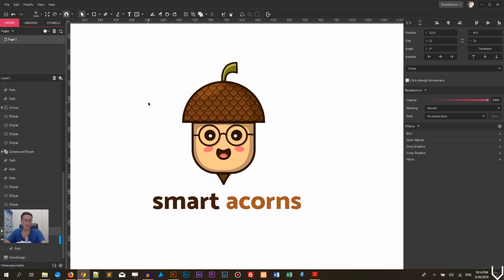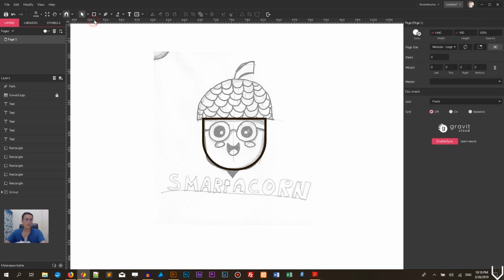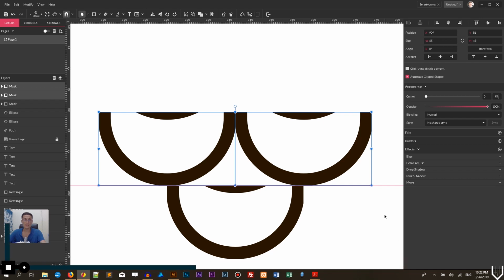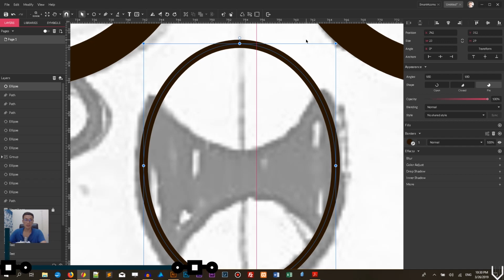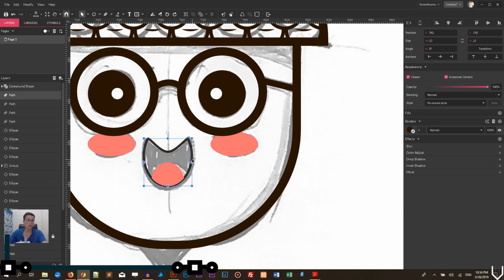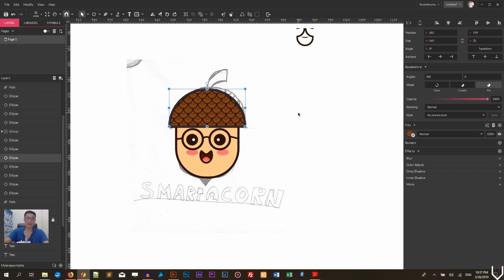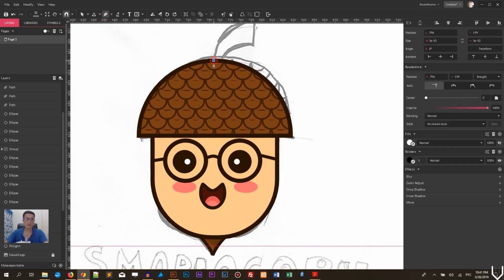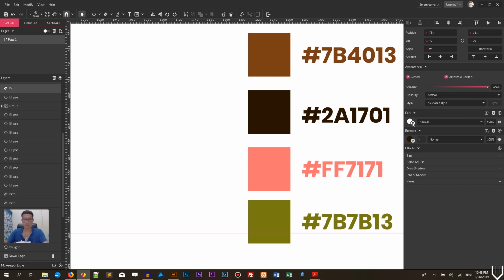Cute Character Logo Design in Gravit Designer. Making Kawaii Mascot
In today's tutorial, we are going to design a cute character logo. You will learn how to render a concept sketch in the Gravit Designer and create a ready-to-use logo.
I will show how to combine two practices - using simple shapes with boolean shape operators and drawing with the pen tool - and create a friendly mascot.

Medium: @alex_vitori